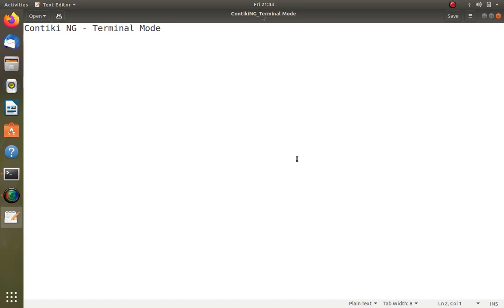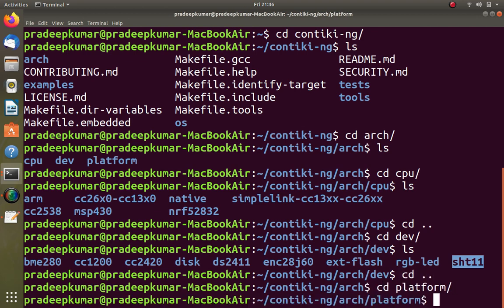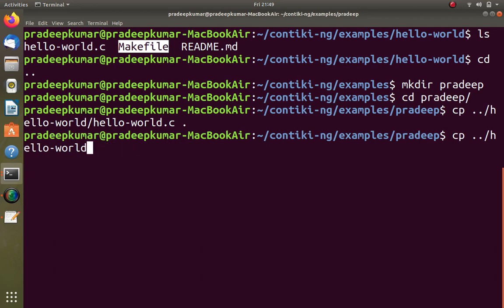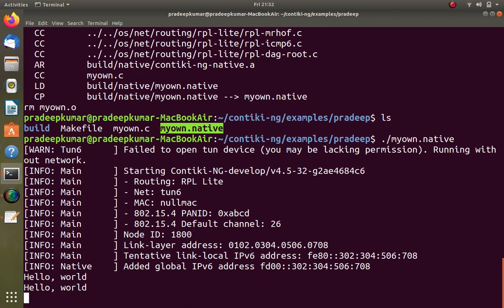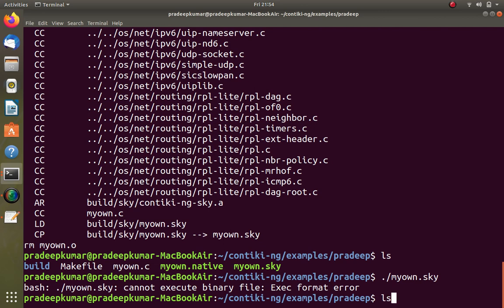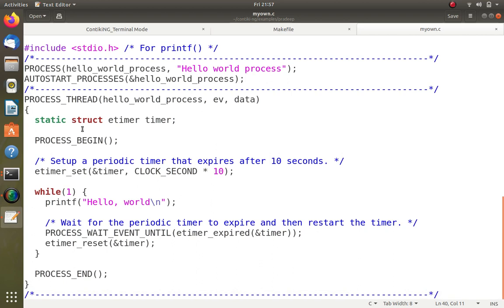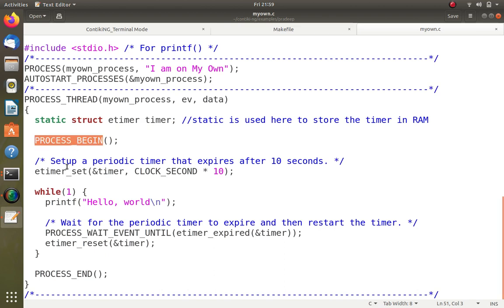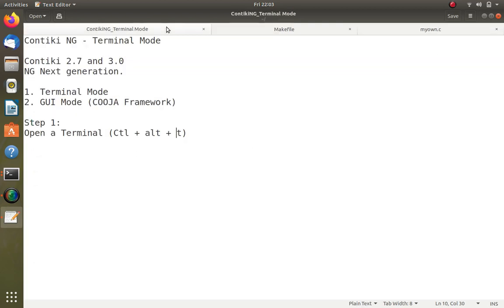Contiki NG - Introduction | Terminal Mode | IoT Online Course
Contiki NG - Terminal Mode

Contiki 2.7 and 3.0
NG Next generation.

1. Terminal Mode
2. GUI Mode (COOJA Framework)

Step 1:
Open a Terminal (Ctl + alt + t)

$] cd contiki-ng/examples/hello-world

$] make TARGET=native
will generate a code for the native compiler

$]make TARGET = sky
will generate a binaries for the SKymote

$]make TARGET=zoul
will generate binaries for the Zoul (REmotes)

Once done,
$] ./hello-world.native